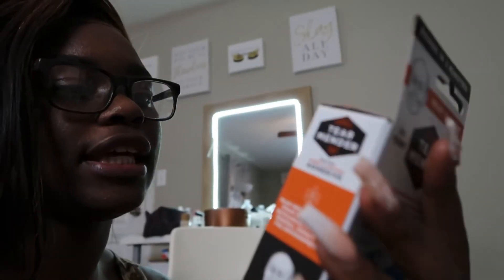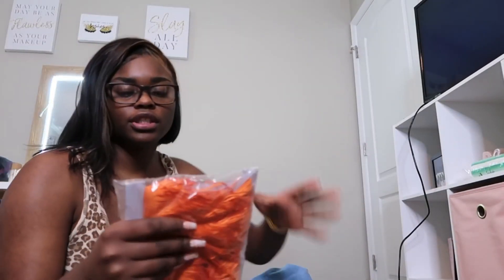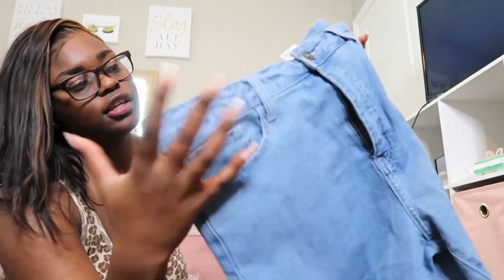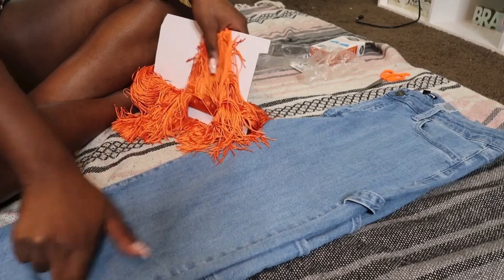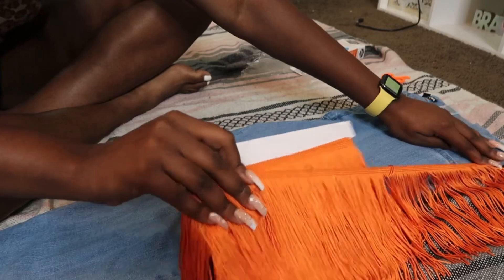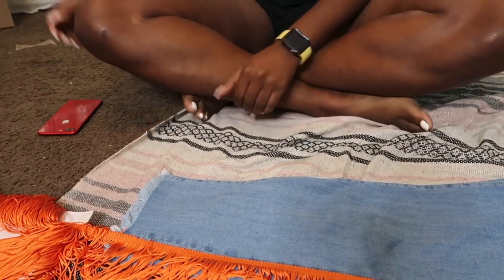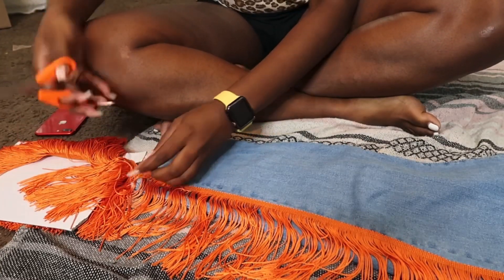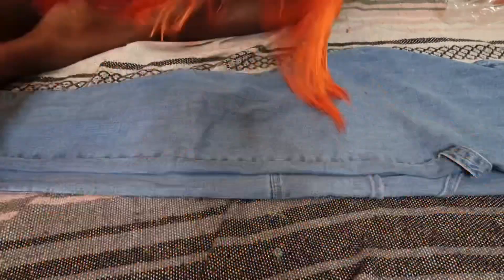DIY FRINGE PANTS 🔥| Jada Jay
Hiyeeeeee I’m back and better y’all. I got a new camera so new content is on THE way!

• 6’1
• African American
• floridaaa🐊
• I attend college at The Florida A & M University 🐍
•canon g7x